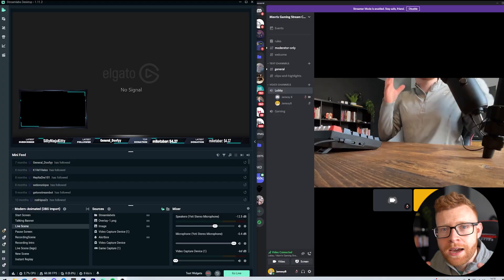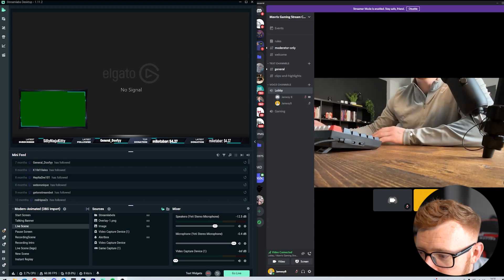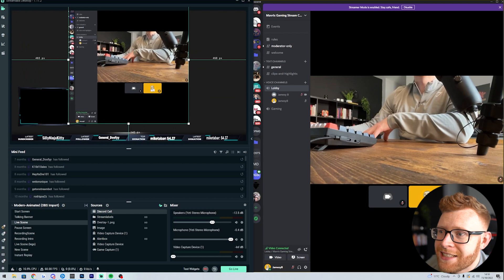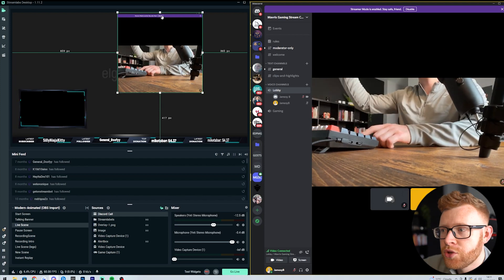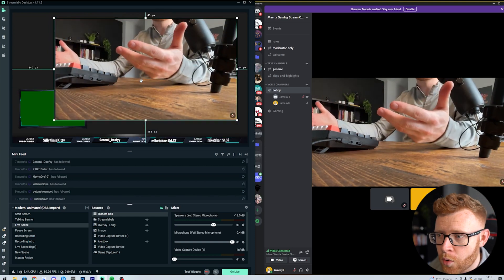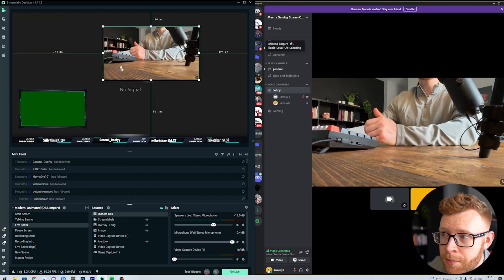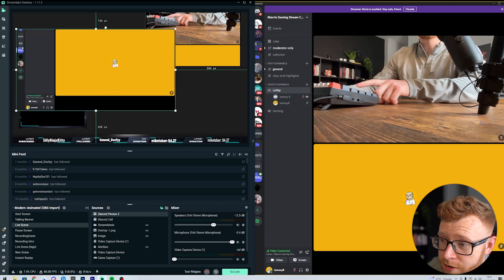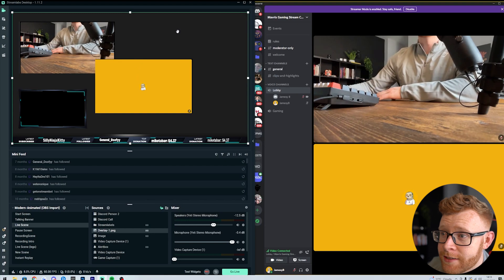How To Add Discord Video To Streamlabs/OBS